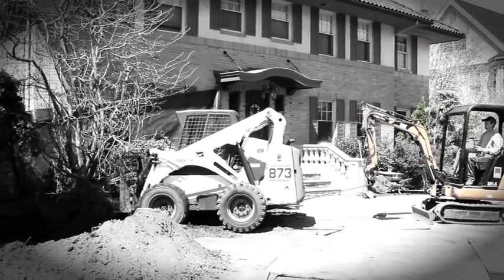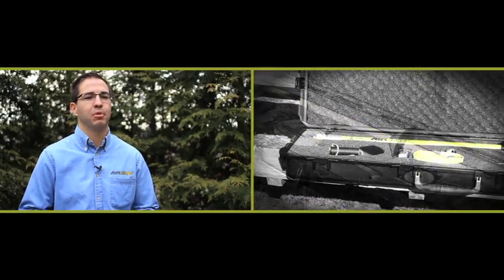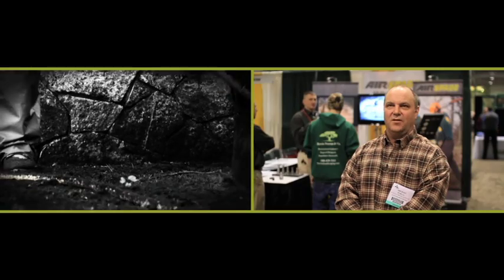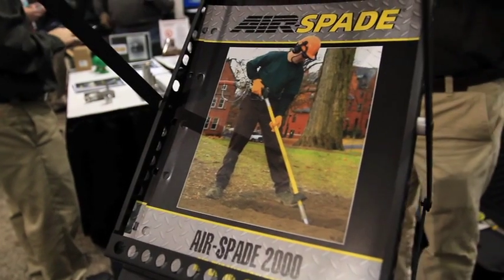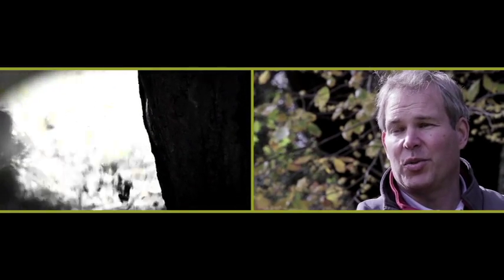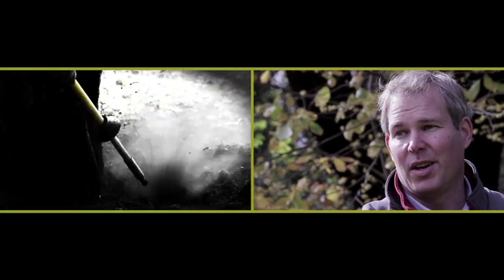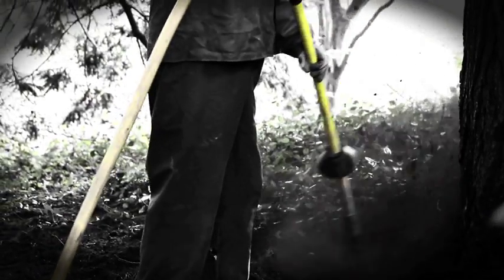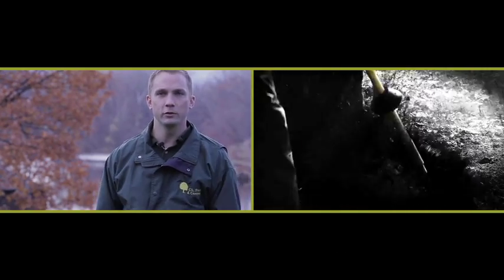Air Spade 2000 Trenching Tool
The AIR-SPADE® is a rugged and durable handheld tool that produces a stream of supersonic air moving at Mach 2. The AIR-SPADE® effectively penetrates and dislodges most types of soil, but is harmless to non-porous objects such as plant roots, buried pipes, or cables.